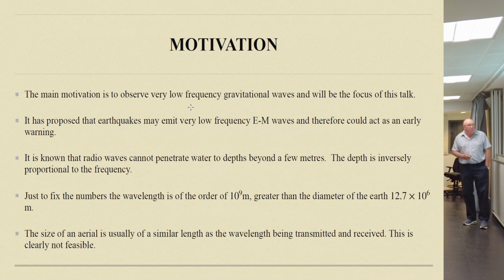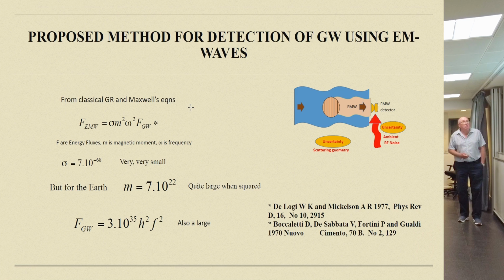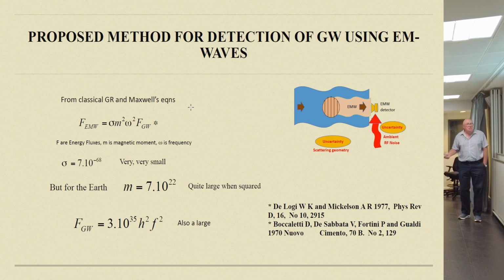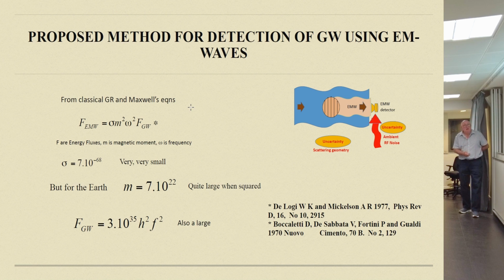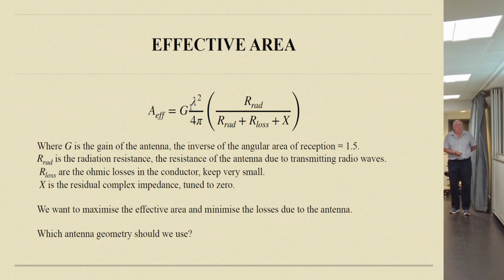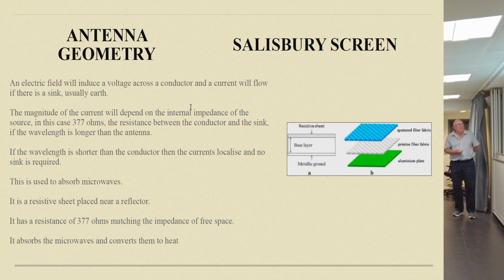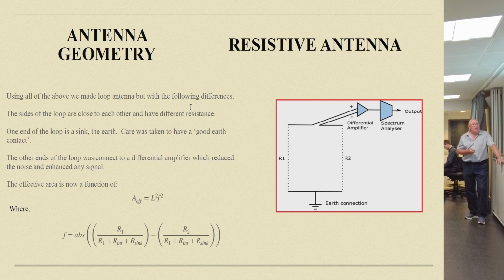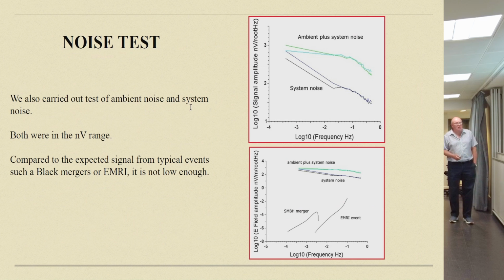EM Antenna Noise Test for Low Frequency Gravitational Waves & Earthquake Detection - Robert Flack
Robert Flack, University College London: Noise test of an EM antenna for low frequency scattered gravitational wave. Quantum Potential Meets The Dynamic Universe. An international workshop at the University College London, May 16-17, 2025 Darwin building, Room B15, University College London (UCL), Gower Street, London WCE 6BT.

Robert Flack discusses his and Mike Cruz's research on low-frequency gravitational waves, focusing on their potential applications in earthquake prediction. They explore waves below 1 Hz, which present unique challenges. Their main goal is to convert gravitational waves into electromagnetic waves, as earthquakes may emit low-frequency electromagnetic signals. Successfully detecting these emissions could lead to early warning systems.

A major challenge is the size of detection equipment, as traditional antennas for higher frequencies are inadequate. Robert proposes using a static magnetic field to convert gravitational waves into electromagnetic waves, aiming to push technological boundaries with a new resistive antenna design.

Their tests measured noise levels to evaluate detection effectiveness, showing promise but highlighting the need for greater sensitivity. Robert expresses aspirations for earthquake detection research and its life-saving potential, along with applications in geophysics. He emphasizes the importance of collaboration across disciplines and public engagement to inspire future researchers.

In conclusion, Robert's investigation into low-frequency gravitational waves represents a crucial frontier in astrophysics and applied science, potentially improving disaster preparedness and societal safety.